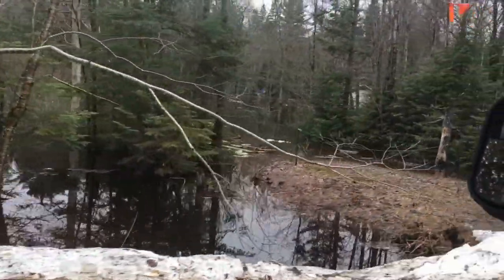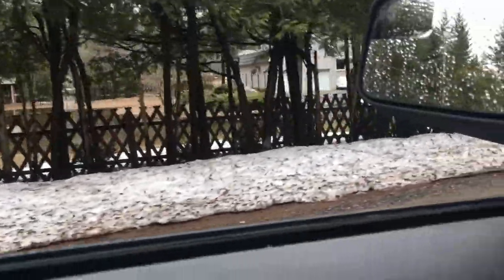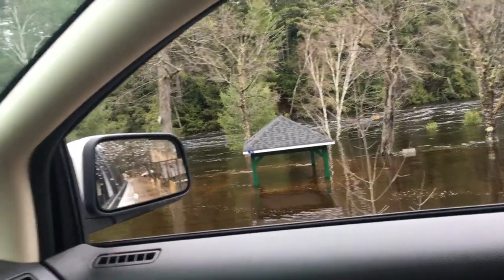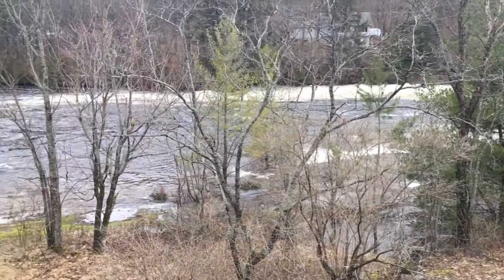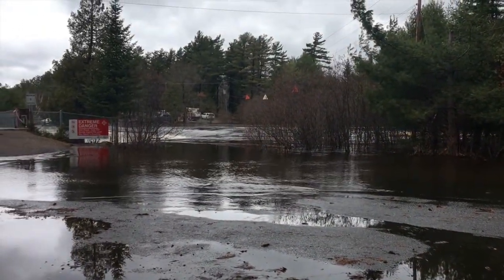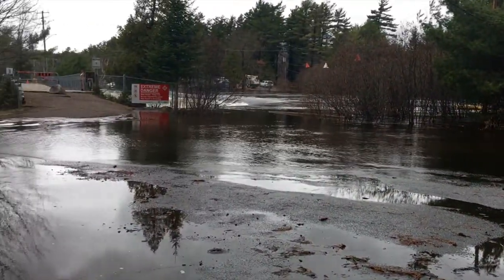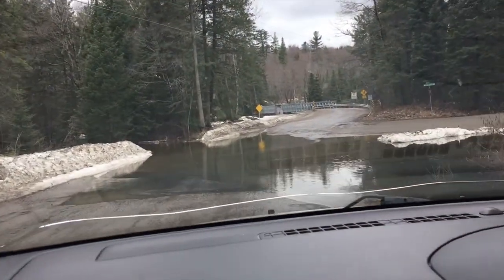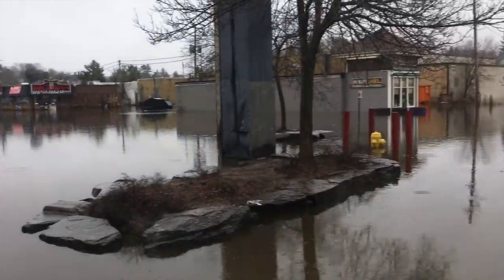Looking at Flooded Roads Part 2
Previous vlog:
Split Winners Shopping Haul!!!